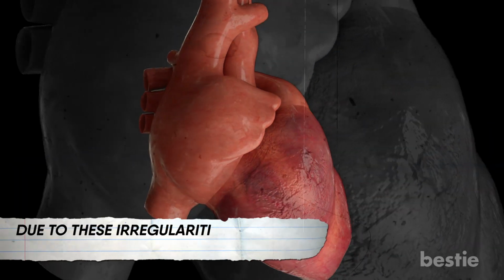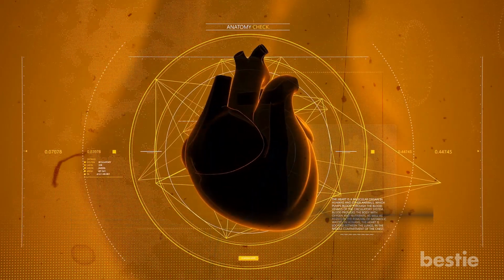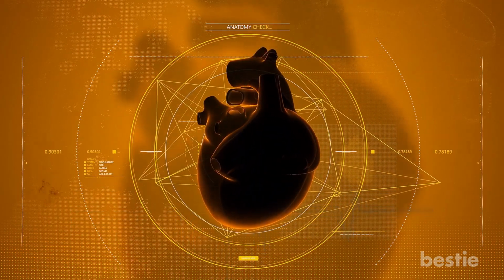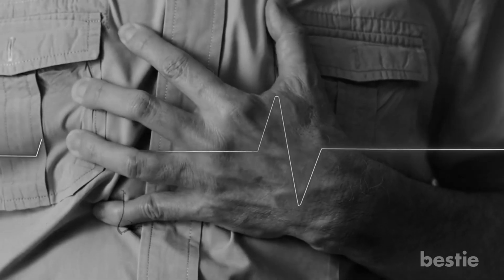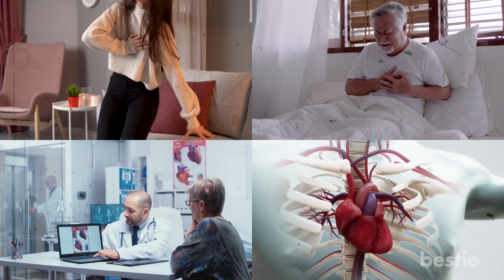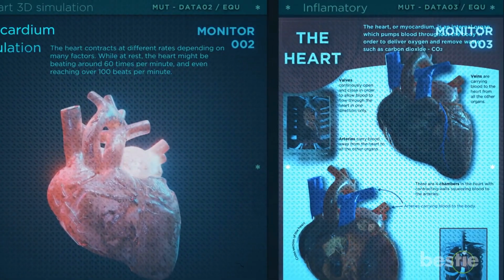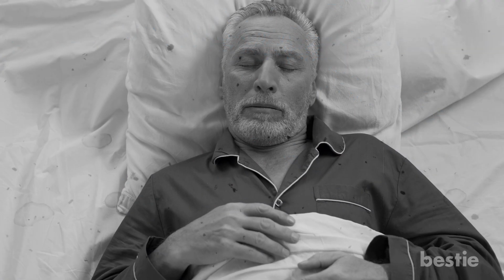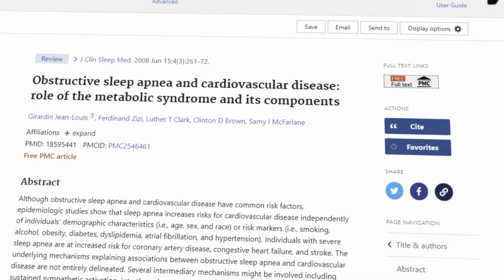8 Common Reasons Why People Die In Their Sleep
Death is one of life’s few certainties, that and taxes. It’s scary to think that while you rest, you could face the possibility of passing on from this life. It’s a common belief that this is the best way to go. Though It might seem preferable to many, it’s not very comforting when it happens to young people.

In today’s video, we will explore what it truly means to pass on in our sleep and how it happens in the first place! Stick around as we dig deep into the reasons why people die in their sleep.

Timestamps:
Intro - 0:00
Heart Attacks - 0:34
Arrhythmias - 1:07
Strokes - 1:47
Heart Failure - 2:14
Pulmonary Disease - 3:07
Sleep Apnea - 4:22
Carbon Monoxide Poisoning - 5:26
Epilepsy - 6:06

Summary:
Number one on our list is heart attacks.
Researchers have found that a large number of people pass on in their sleep due to heart attacks.

Arrhythmias follow at a close second.
Arrhythmias, a common cause of death while sleeping, is associated with the heart's electrical activity. Cardiac blocks that disrupt the electrical pattern cause heart failure and death.

Strokes are another common sign.
Strokes frequently occur during sleep, which can result in sudden death. The heart significantly influences other systems that rely on its blood circulation capacity.

Congestive heart failure also plays a role in sudden death.
Congestive heart failure can also eventually result in total heart failure. Left-sided heart failure can rapidly affect the right side of the heart, which results in fluid accumulation in the lungs, shortness of breath, mainly while lying down, and peripheral edema in the feet and legs.

Let’s explore Pulmonary disease.
Pulmonary disease is often long-lasting, and its effects may show slowly. Progression of this disease can result in death.

Sleep apnea is common in sleep deaths.
One of the worst widespread causes, among the many different types of sleep apnea, is obstructive sleep apnea.

Carbon Monoxide Poisoning the silent killer.
Carbon monoxide is an odorless, colorless gas typically produced by fuel combustion in automobiles, fireplaces, gas stoves, barbecues, and furnaces. Carbon monoxide poisoning can occur in poorly ventilated, enclosed spaces.

Last but not least, on our list is epilepsy.
Epilepsy considerably increases the risk of dying while sleeping. The Epilepsy Foundation claims that more than 1 in 1,000 epileptics die suddenly each year.